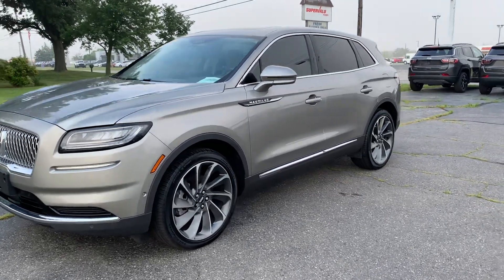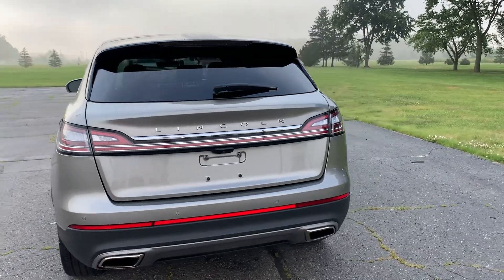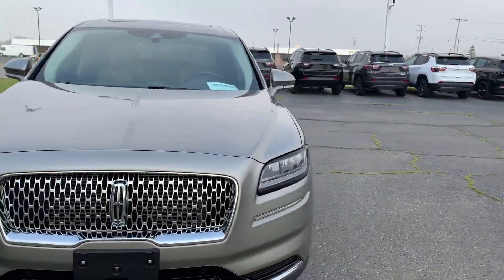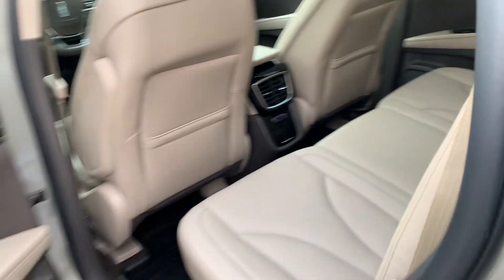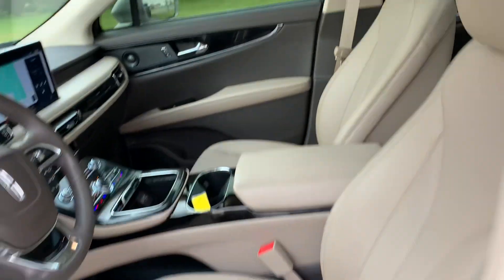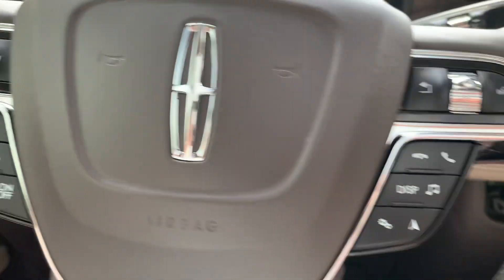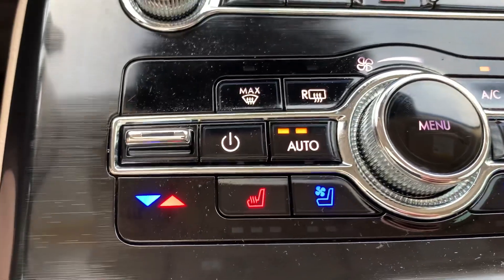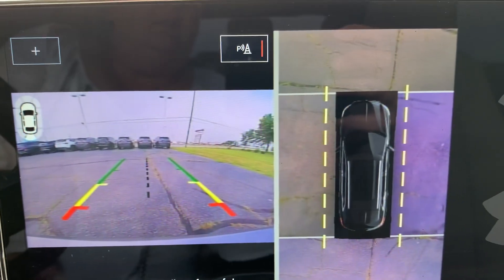Used 2023 Lincoln Nautilus Reserve Walk Around (PL04066)